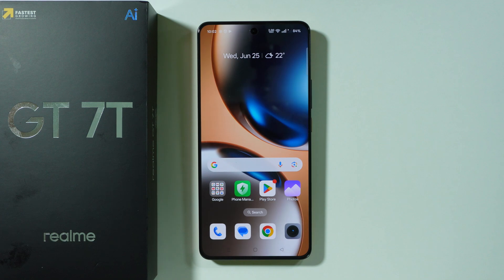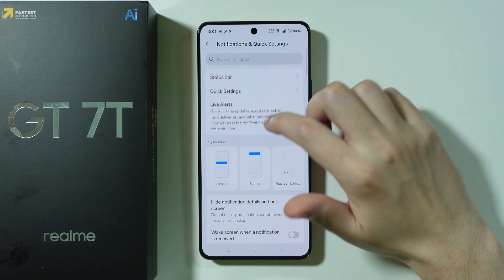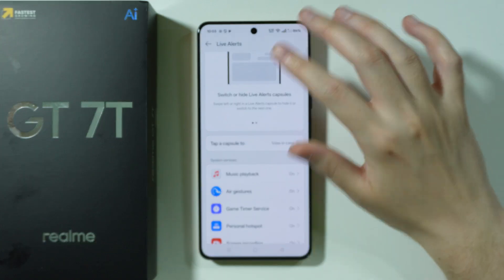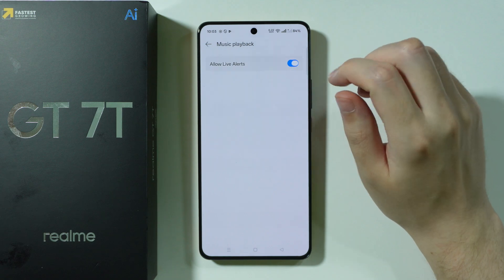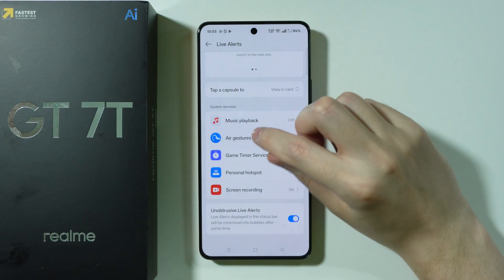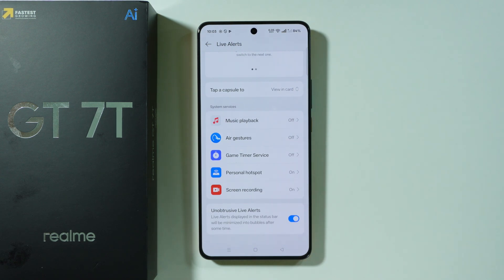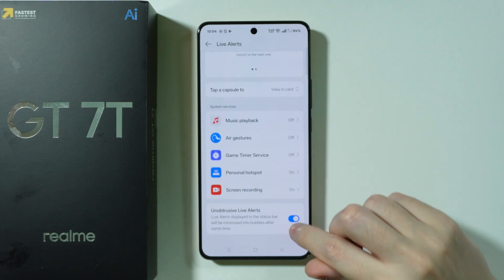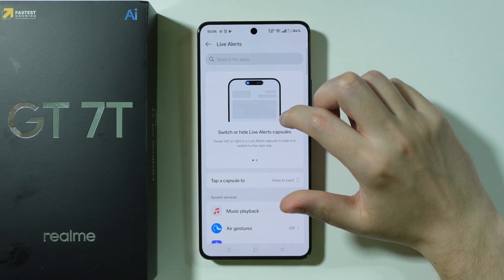Realme GT 7T: How to Turn ON/OFF Dynamic Island (Live Alerts)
Want to customize your notification display? This guide shows you how to enable or disable Dynamic Island-style live alerts on your Realme GT 7T if supported. Learn where to find these interactive notification settings to manage how alerts appear around your camera cutout. Follow these steps to activate or deactivate this iPhone-inspired notification feature on your Realme GT 7T.